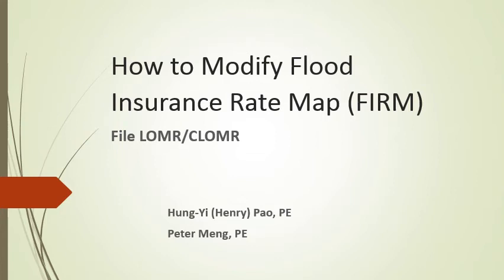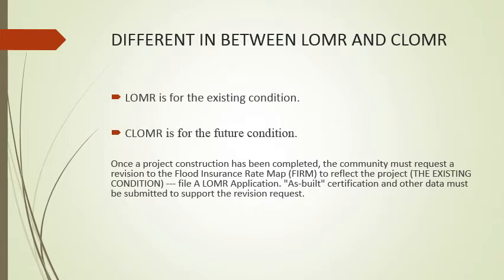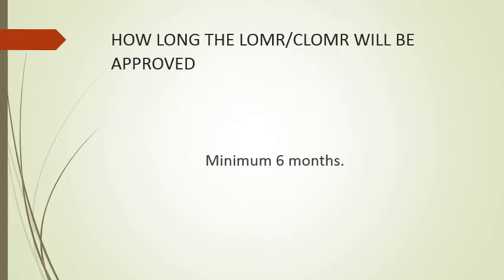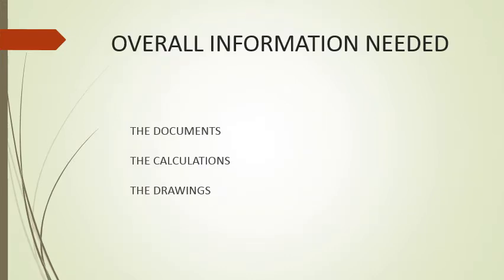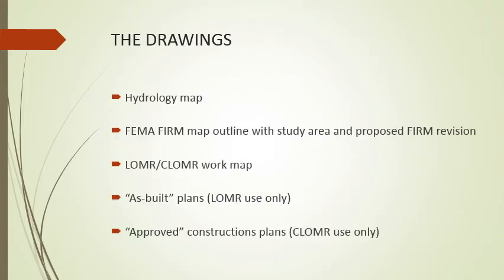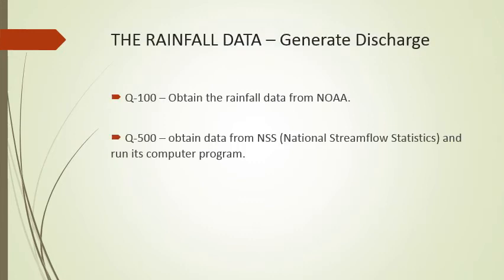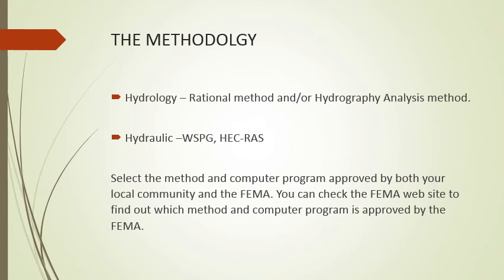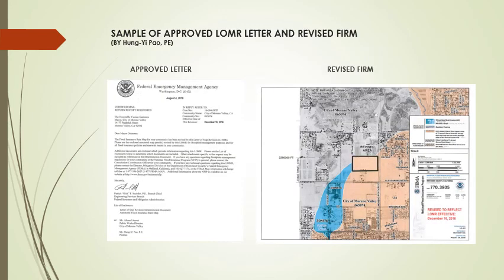Filing Letters of Map Revision (LOMR) to modify FEMA Flood Insurance Rate Map (FIRM).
If you want to know how to change FIRM (Flood Insurance Rate Map) issued by FEMA and you have knowledge of both hydrology and hydraulic, you need to see this video.